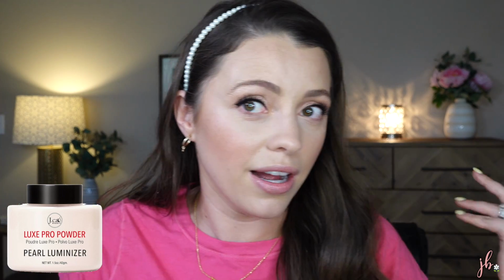Coffee Chat GRWM // I'm sorry, deleting social media, beauty community, more kids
Maelove Serum Trio (best deal - save $20) // $63.85

⤵  B I N G E W O R T H Y  P L A Y L I S T S  ⤵

Supergoop Glow Screen // $36

+ Covergirl Advanced Radiance Foundation

Shiseido Synchro Skin Concealer // $31

No7 Lift & Luminate Powder // $12.99

Covergirl Micro Brow Pencil // $6.99

Hourglass Veil Eye Primer // $28

(A Gentleman in Moscow by Amor Towles)

(Little Fires Everywhere by Celeste Ng)

Colourpop Super Shock Shadow “Amaze” // $6

Loreal Lash Paradise Mascara // $8

Stila Convertible Color in “Peony” // $25

Maybelline Fit Me Loose Powder // $7.99

L’oreal Lumi Bronze It // $14.99

J.Cat Beauty Luxe Pro Powder “Pearl Luminizer” // $7

Revlon Super Lustrous Shine in “Glossed Up Rose” // $6.99